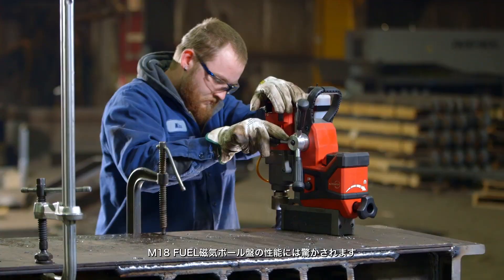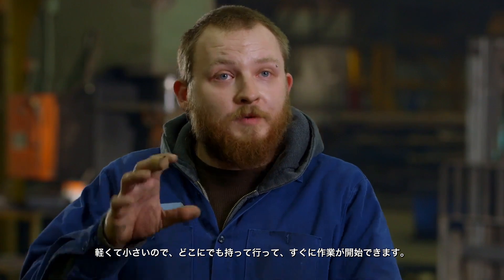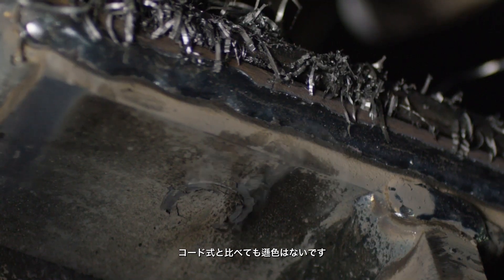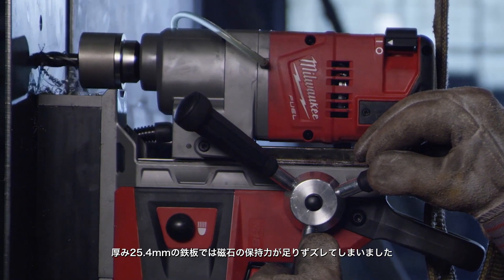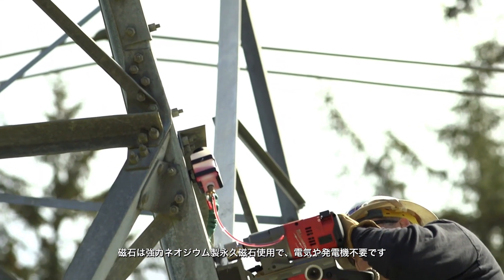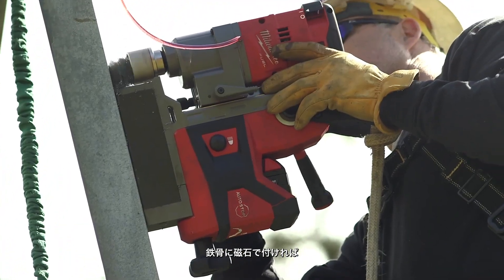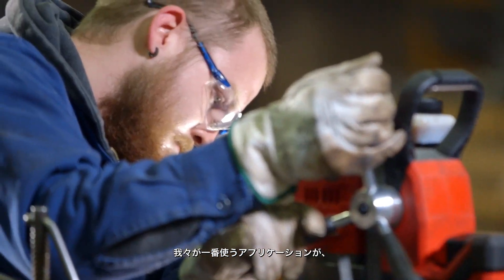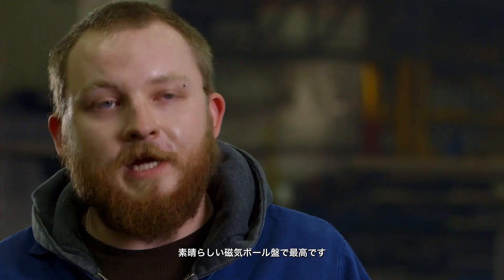ミルウォーキーM18 FUEL 磁気ボール盤 | M18 FMDP-0C0 JP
製品仕様
M18 FUEL 磁気ボール盤 | M18 FMDP-0C0 JP

・電源と独立して作動する、最大8.89 kNの磁力で吸着するマグネット
・カッター最大径38mm
・ドリルチャック最大径13mm
・2スピード: 400 / 690 RPM
・ヘッドストローク長: 146mm | ヘッド調整幅: 130mm

▼ミルウォーキーツールジャパン公式 ECサイト

▼ミルウォーキーツールジャパン公式 SNSアカウント